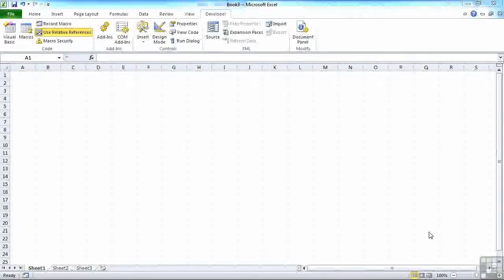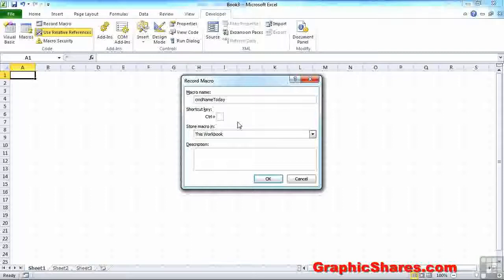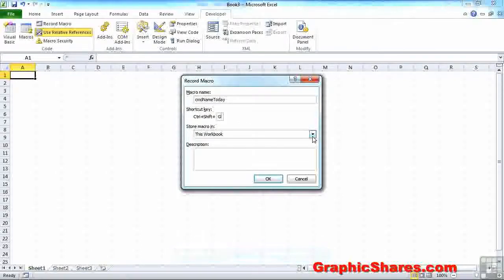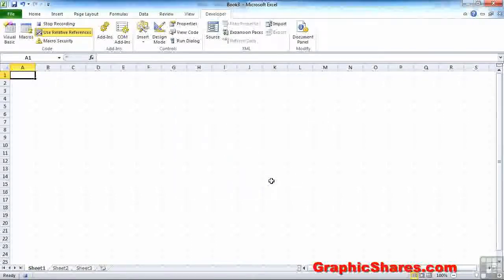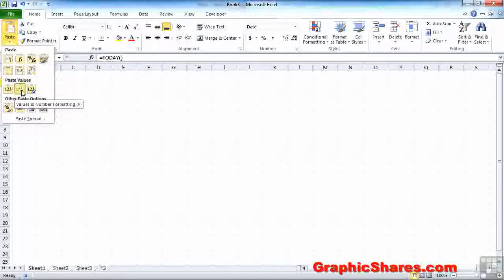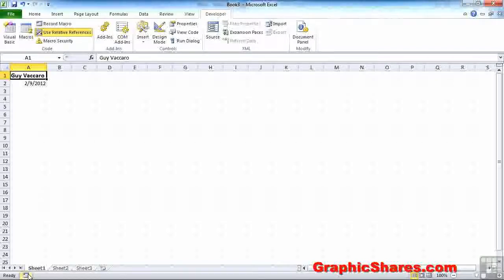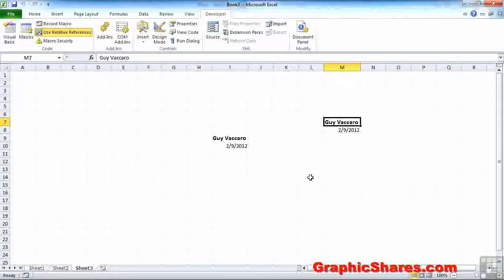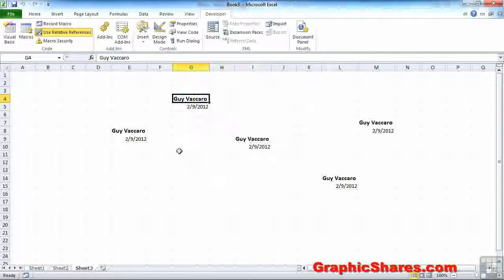0201 Recording And Running A Simple Macro